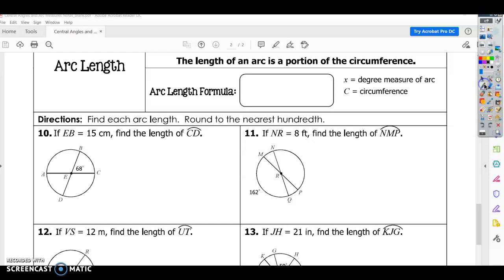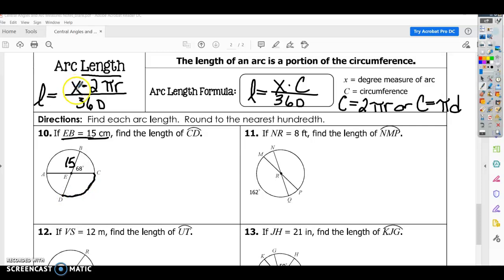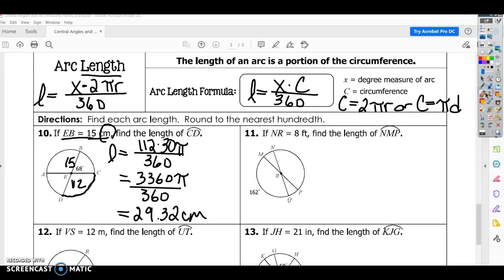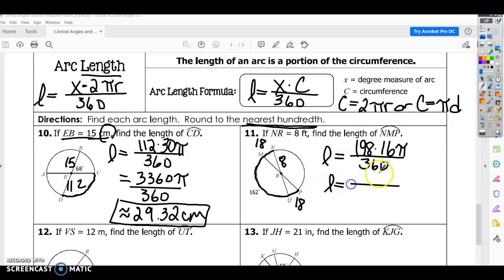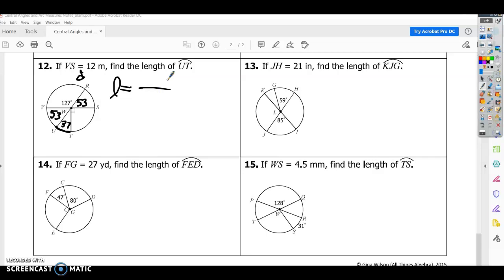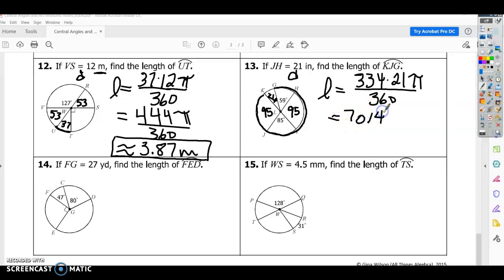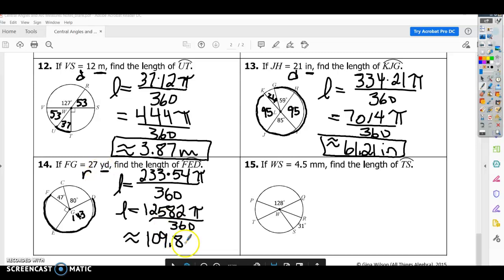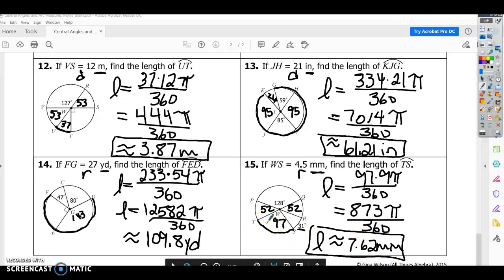Central Angles and Arcs P2